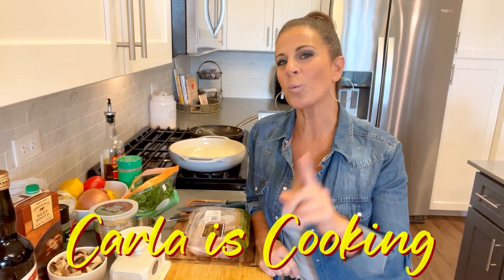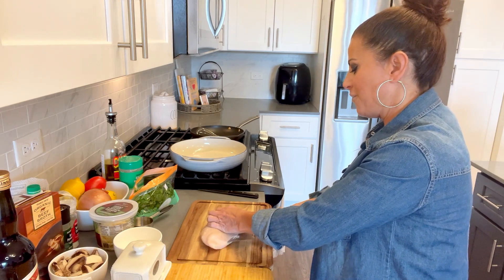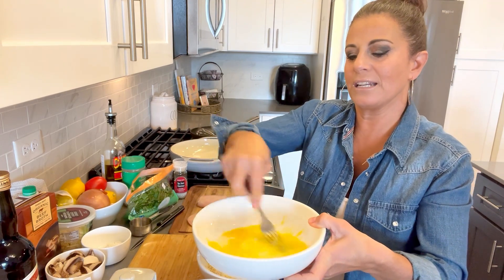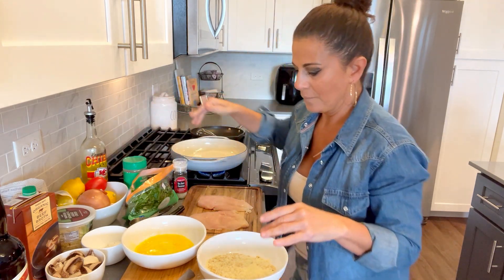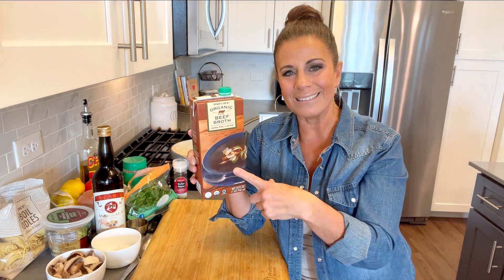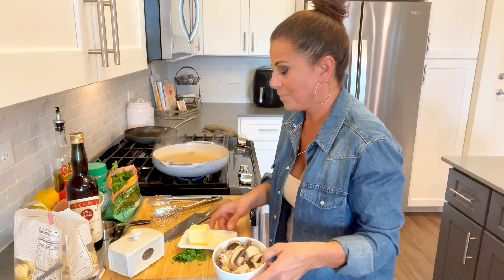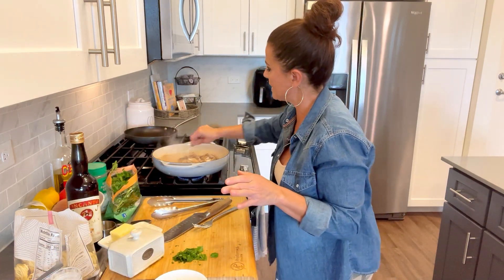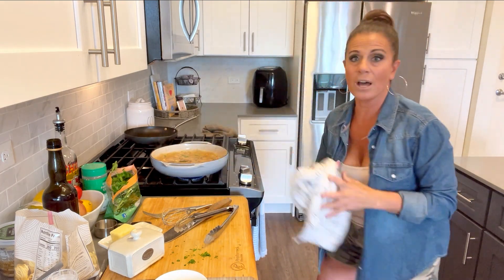Easy Italian Classic Chicken Marsala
Carla is Cooking! Come to my kitchen as I cook an easy affordable lunch or dinner of Chicken Marsala. This Italian chicken classic is smothered in a homemade brown Marsala gravy with mushrooms over some quick cooking no boil pasta noodles. These fresh ingredients are all from my Trader Joe’s list!